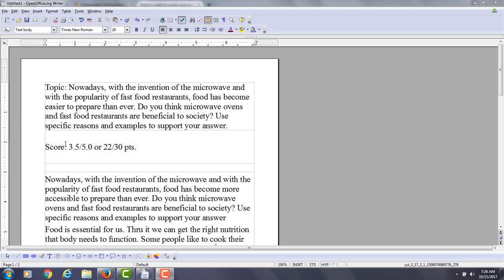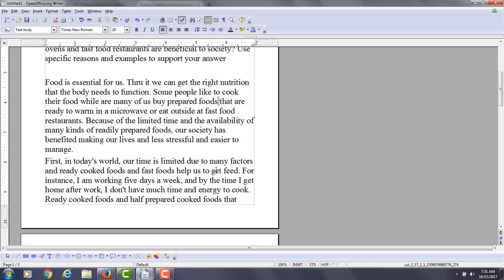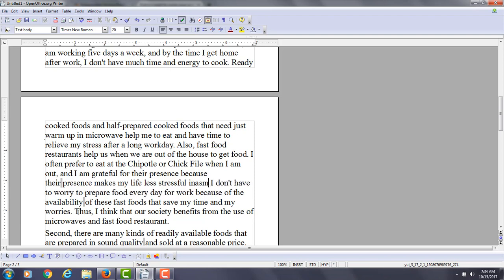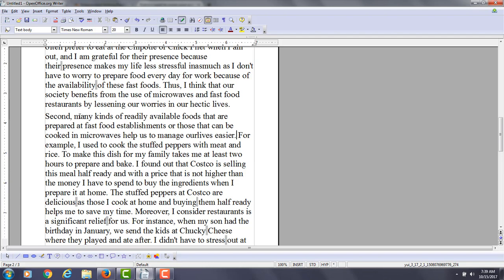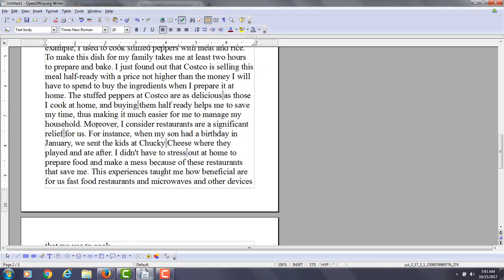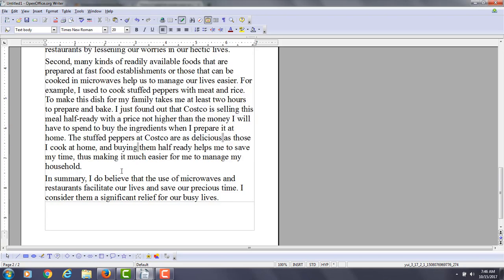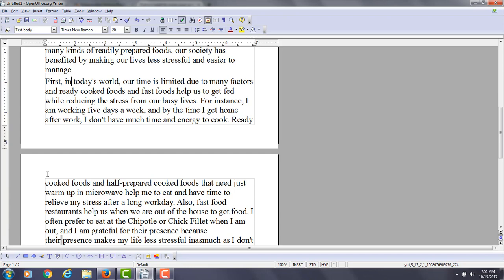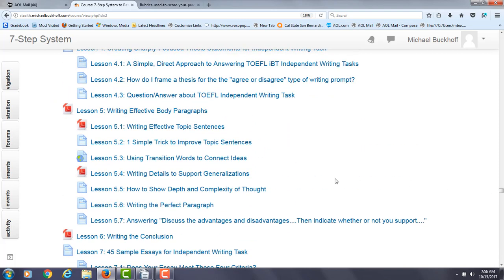Error Correction Video for TOEFL writing practice test 11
Topic: Nowadays, with the invention of the microwave and with the popularity of fast food restaurants, food has become easier to prepare than ever. Do you think microwave ovens and fast food restaurants are beneficial to society? Use specific reasons and examples to support your answer.

Score: 5.0/5.0 or 30/30 pts.

Nowadays, with the invention of the microwave and with the popularity of fast food restaurants, food has become more accessible to prepare than ever. Do you think microwave ovens and fast food restaurants are beneficial to society? Use specific reasons and examples to support your answer

Food is essential for us. Thru it we can get the right nutrition that the body needs to function. Some people like to cook their food while are many of us buy prepared foods that are ready to warm in a microwave or eat outside at fast food restaurants. Because of the limited time and the availability of many kinds of readily prepared foods, our society has benefited by making our lives less stressful and easier to manage.

First, in today's world, our time is limited due to many factors and readily cooked foods and fast foods help us to get fed while reducing the stress from our busy lives. For instance, I am working five days a week, and by the time I get home after work, I don't have much time and energy to cook. Readily cooked foods and half-prepared cooked foods that need just a warm up in microwaves help me to eat and have time to relieve my stress after a long workday. Also, fast food restaurants help us when we are out of the house to get food. I often prefer to eat at the Chipotle or Chick Fillet when I am out, and I am grateful for their presence because their presence makes my life less stressful inasmuch as I don't have to worry to prepare food every day for work because of the availability of these fast foods. Thus, I think that our society benefits from the use of microwaves and fast food restaurants by lessening our worries in our hectic lives.

Second, many kinds of readily available foods that are prepared at fast food establishments or those that can be cooked in microwaves help us to manage our lives easier. For example, I used to cook stuffed peppers with meat and rice. To make this dish for my family takes me at least two hours to prepare and bake. I just found out that Costco is selling this meal half-ready with a price not higher than the money I will have to spend to buy the ingredients when I prepare it at home. The stuffed peppers at Costco are as delicious as those I cook at home, and buying them half ready helps me to save my time, thus making it much easier for me to manage my household.

In summary, I do believe that the use of microwaves and restaurants reduce the stress we have and facilitate our lives   by saving our precious time. Therefore, I consider them a significant relief in our busy lives.